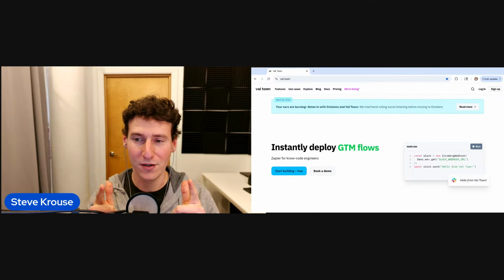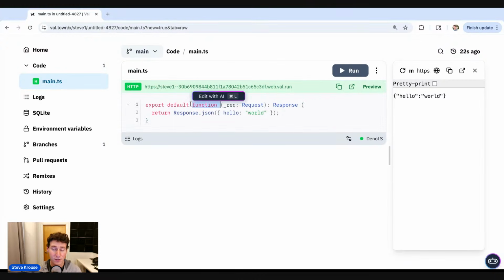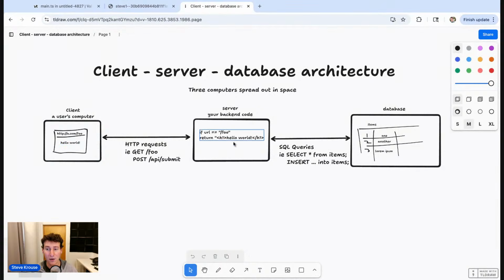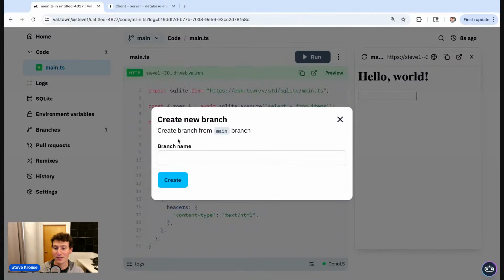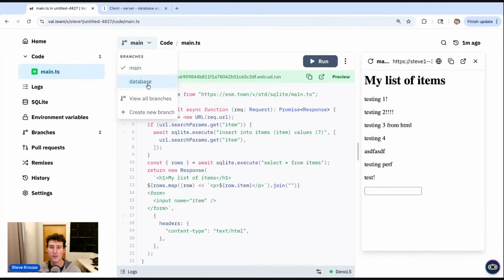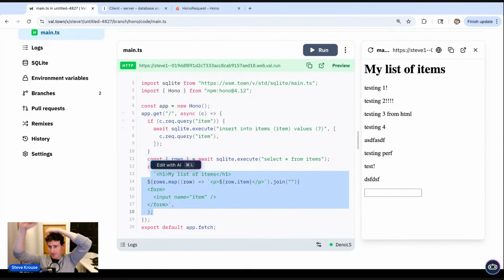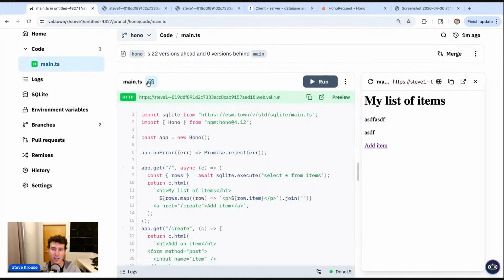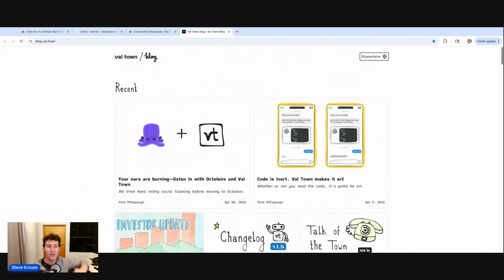Val Town 101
Welcome to Val Town!

This is the video I wish I could've watched when I was 14 and wanted to know how to make web apps. I made Val Town and this video for anyone who wants to learn how to code.

In this video we cover the basics of:

* JavaScript / TypeScript
* console.log
* web servers & HTTP
* HTML
* HTML forms
* GET and POST requests
* SQLite
* Hono routing
* Refactoring

It's a fun time! (At least I had fun making this video!)